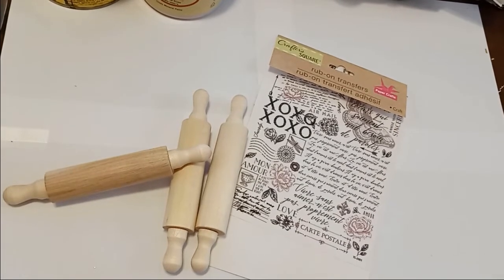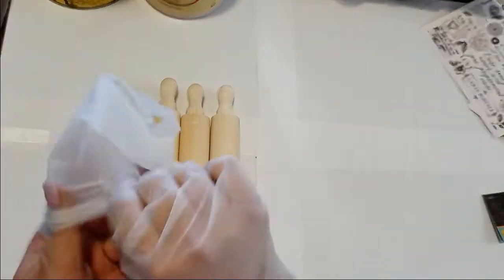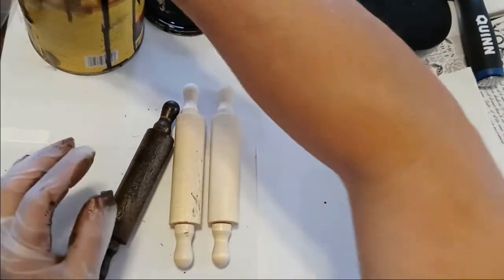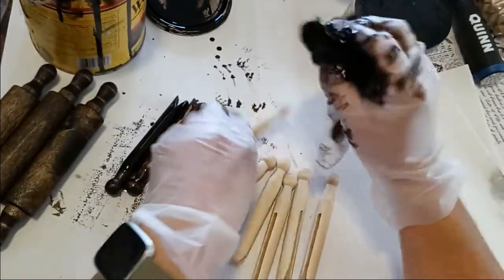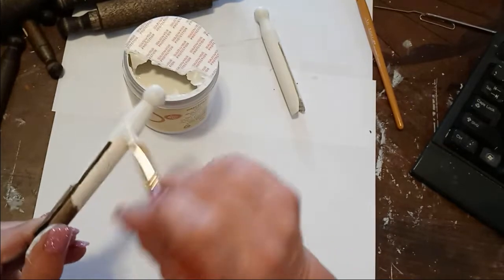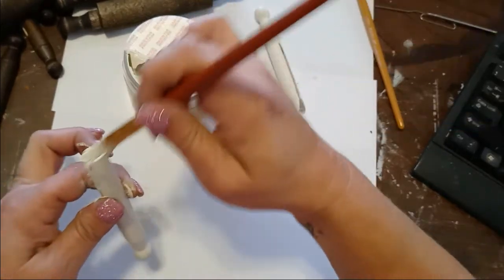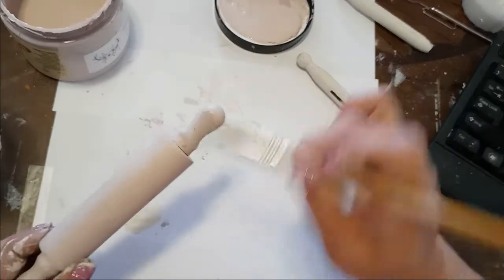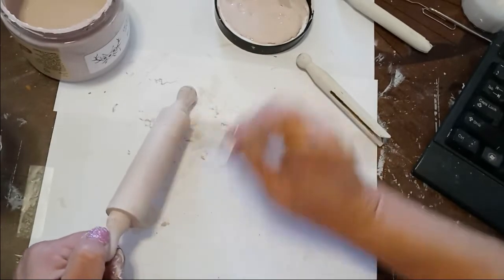Altered Mini Shabby Chic Rolling Pins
I apologize the video cuts off a bit at the end!
These were so fun to make and didn't take much time outside of the drying factor!